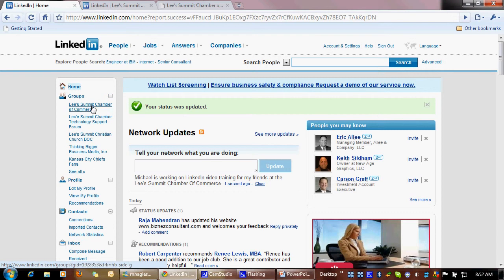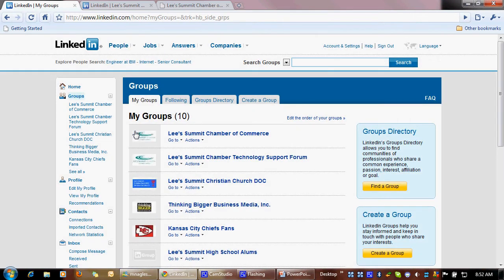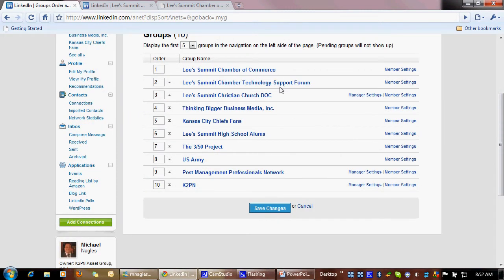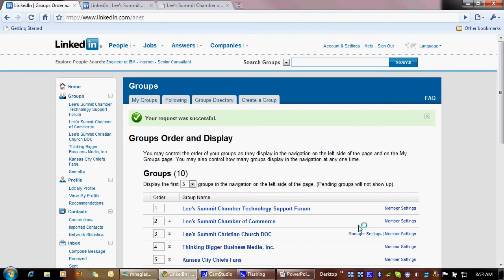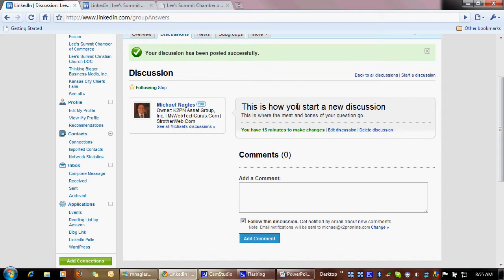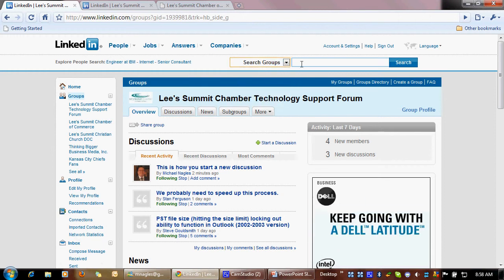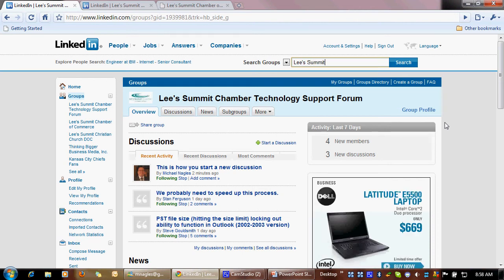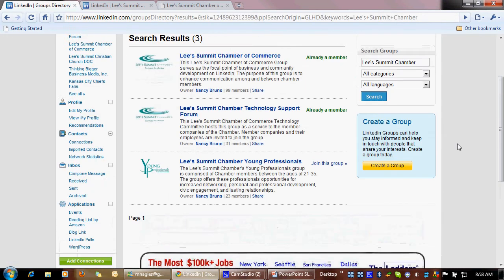Using groups on LinkedIn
This video shows viewers a few quick hints on organizing LinkedIn groups and offers some suggestion on posting discussion questions.